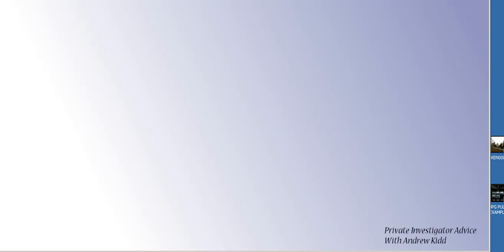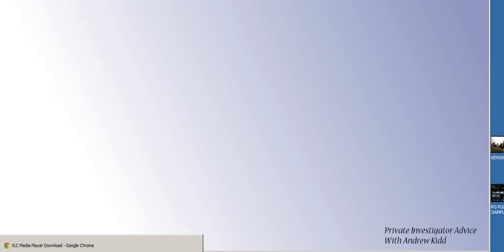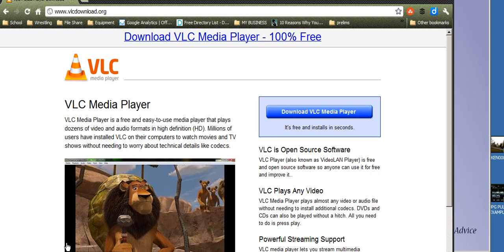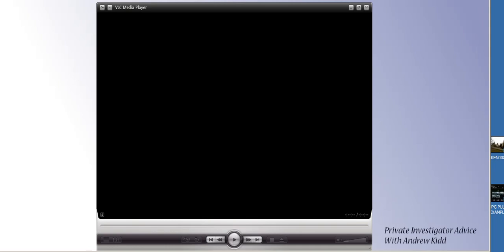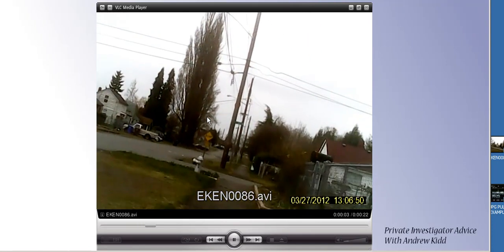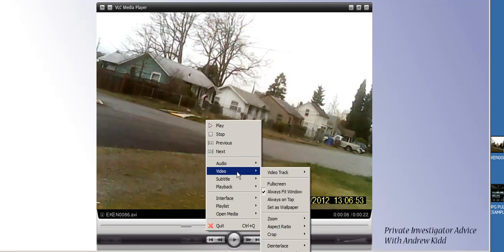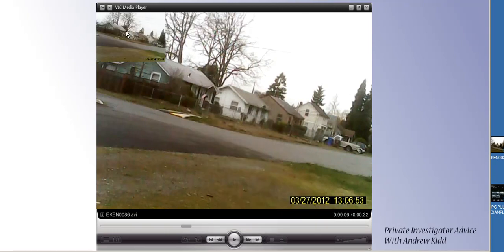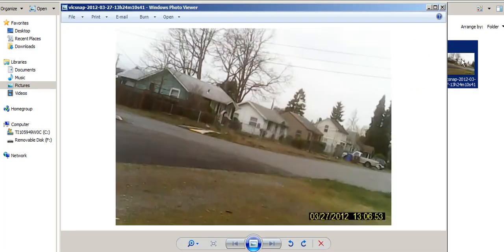How to take a picture from your video using VLC media player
shows you very quickly how to take a picture from a video.